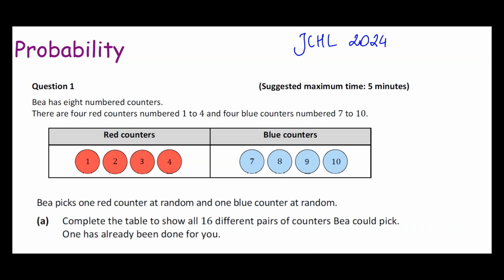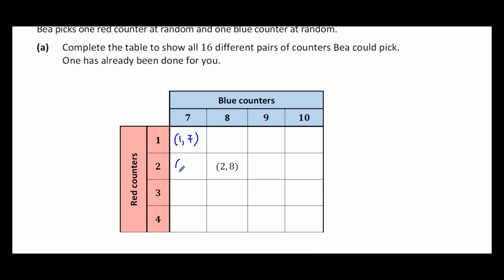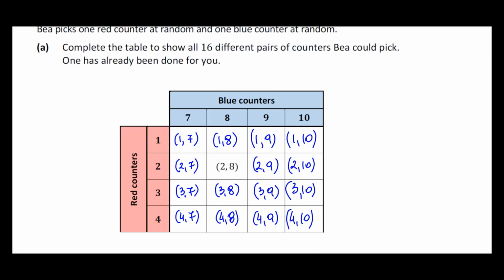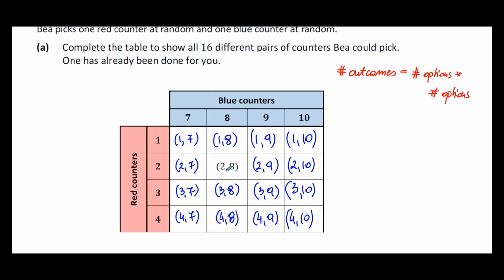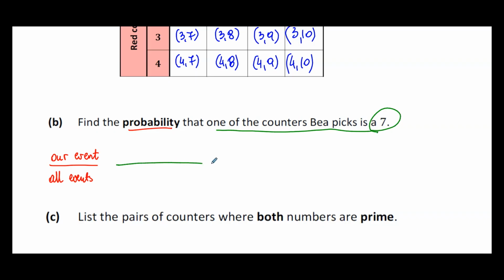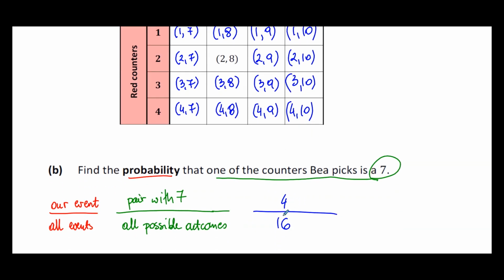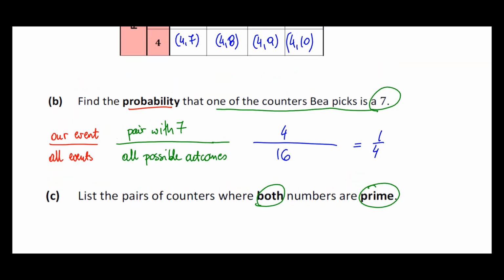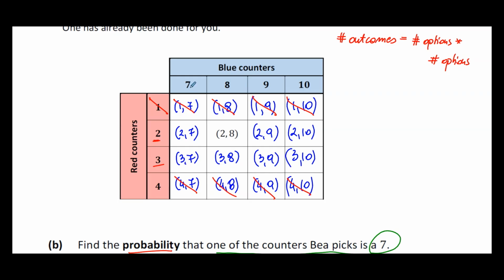JCHL Maths 2024 Q1: Probability Exam Question Solved (Outcomes & Prime Numbers)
Struggling with the Probability questions in the Junior Cycle Higher Level Maths exam? This video provides a full, step-by-step solution and walkthrough of Question 1 from the JCHL 2024 paper!

We break down how to find all 16 possible outcomes using a table and how to correctly identify prime numbers for the probability calculation.

This is an essential Project Maths revision video for all Junior Cycle students looking for help with their Probability topic.

0:00 Introduction to the JCHL 2024 Question
0:11 Part A: Completing the Table of All 16 Outcomes
1:51 Concept: Number of Outcomes (The Fundamental Principle of Counting)
2:42 Part B: Calculating the Probability of Picking a 7
3:55 Part C: Finding Pairs where Both Numbers are Prime
4:08 Prime Numbers Explained (Definition)
5:49 Final Answer & Conclusion